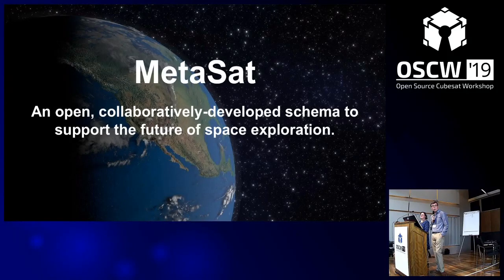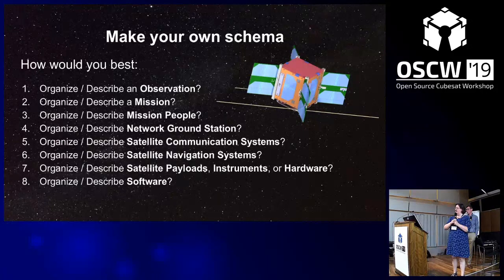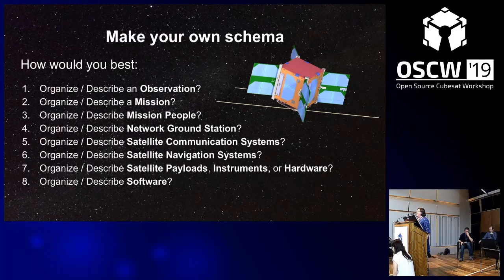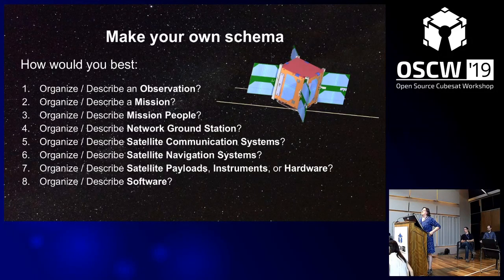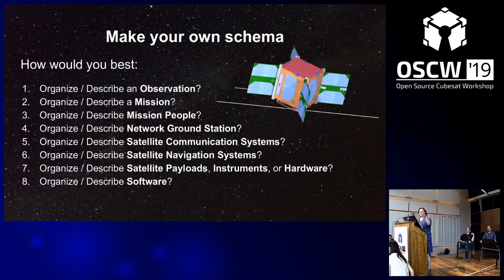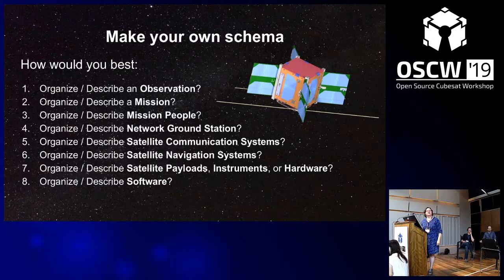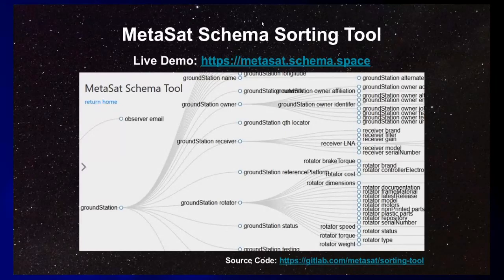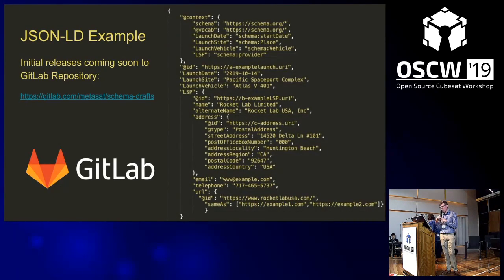OSCW 2019 - MetaSat: Defining Metadata for Small Satellite Missions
OSCW 2019 is the 3rd Open Source Cubesat Workshop hosted by Libre Space Foundation